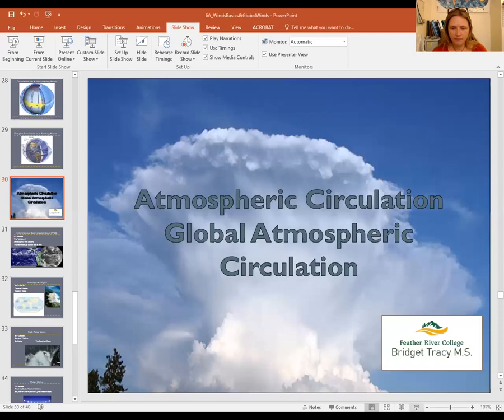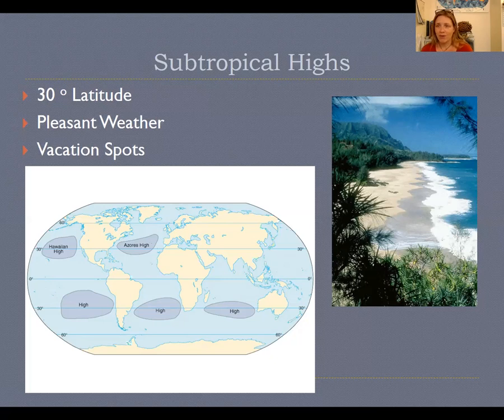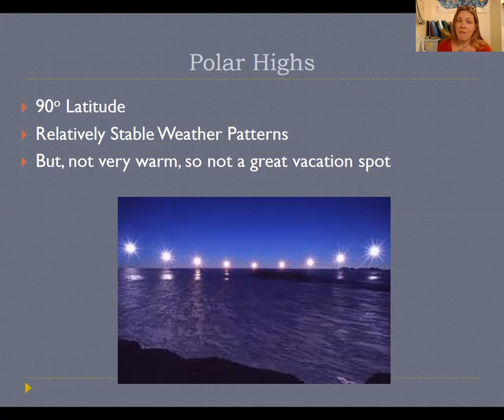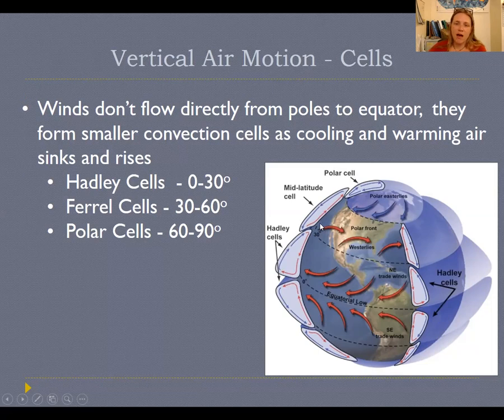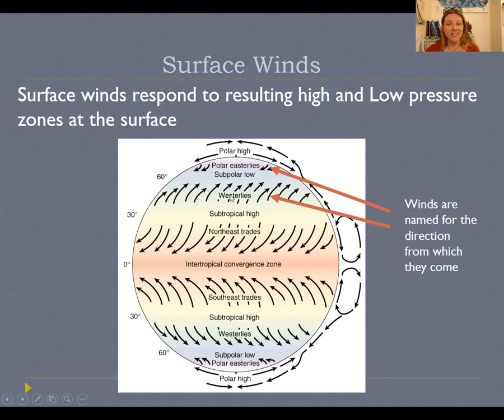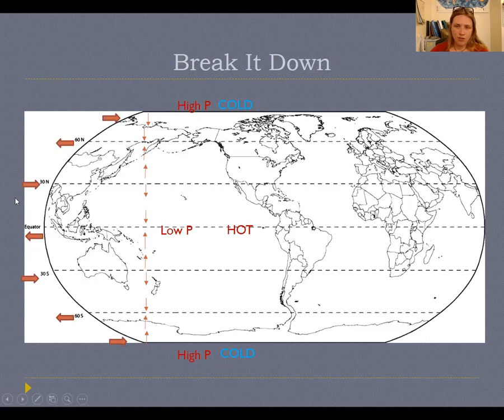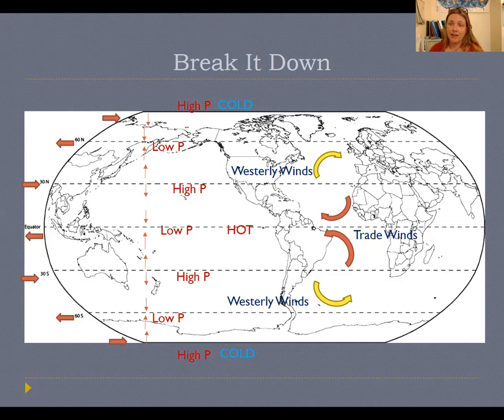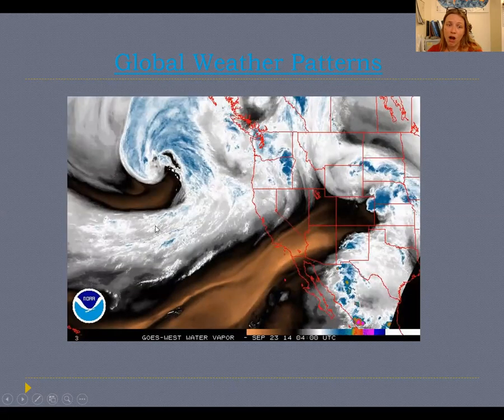Global Atmospheric Circulation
Video Lecture on Global Atmospheric Circulation